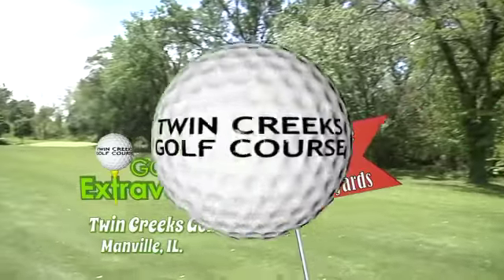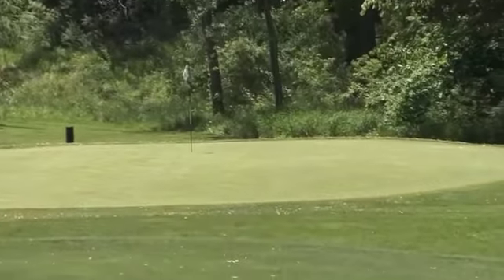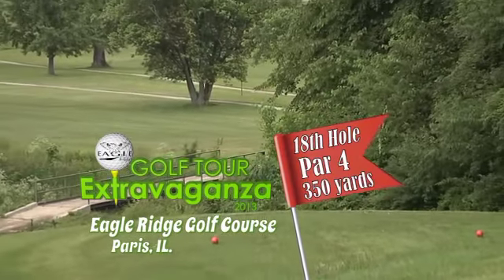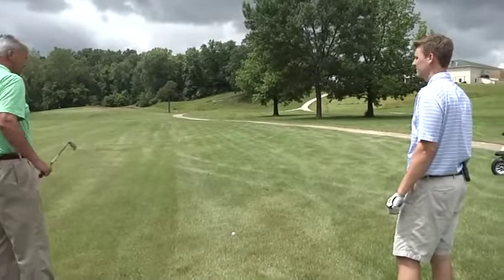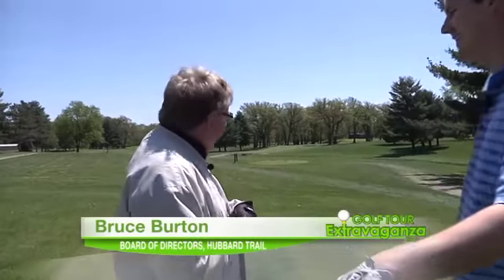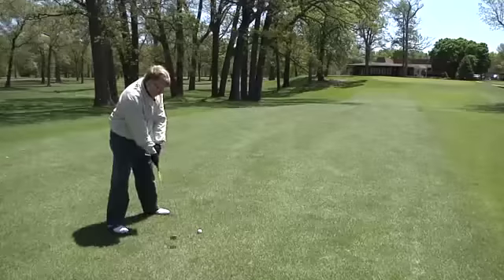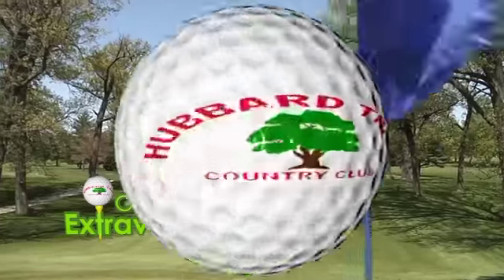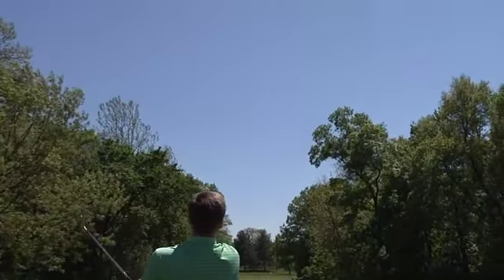Golf Tour Extravaganza Segment 7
WCIA/Illinoishomepage.net